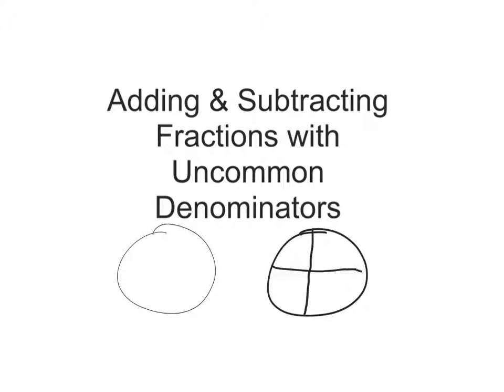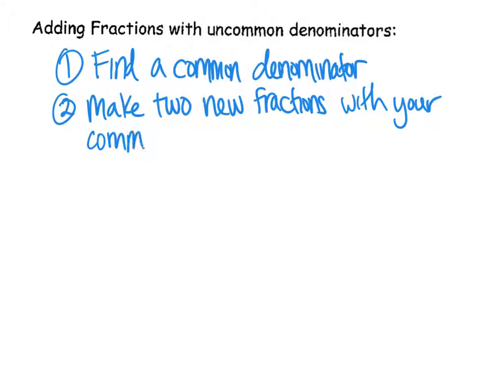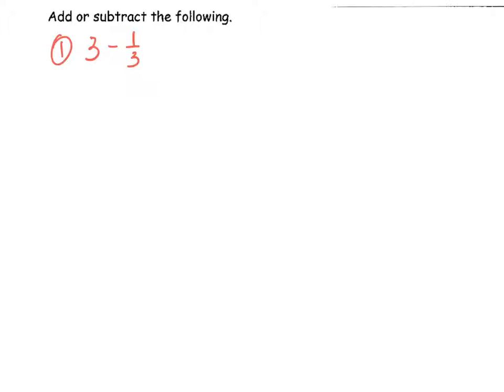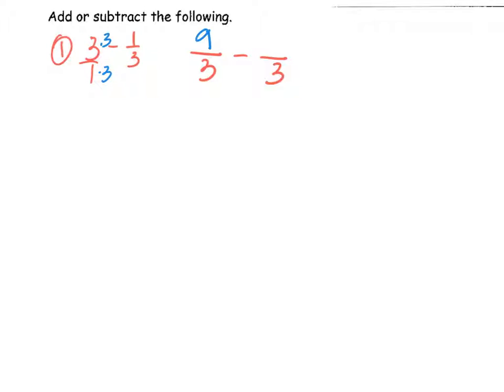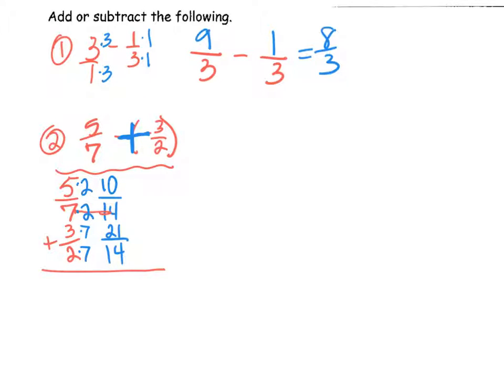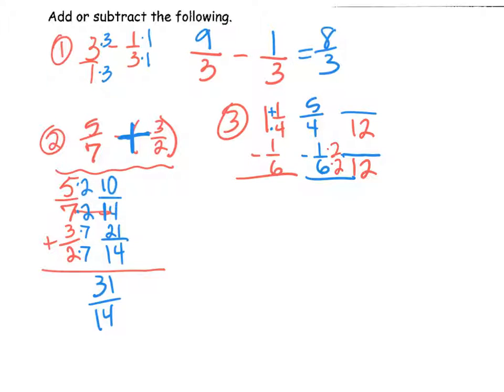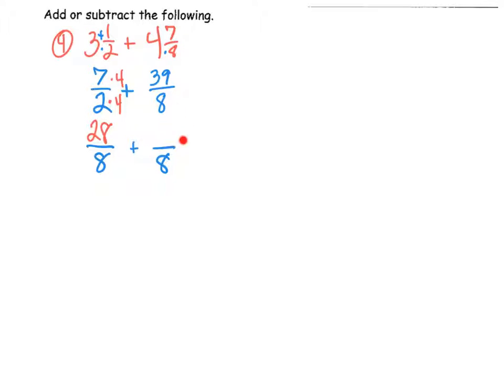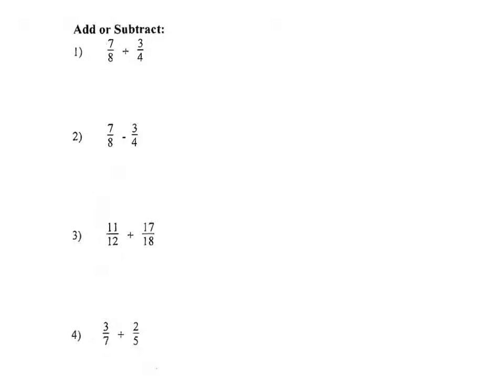Add & Subtract Fractions with UNLIKE Den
8/23. Foundations